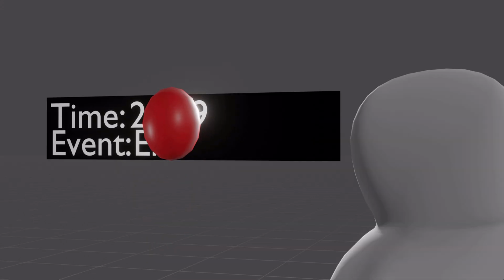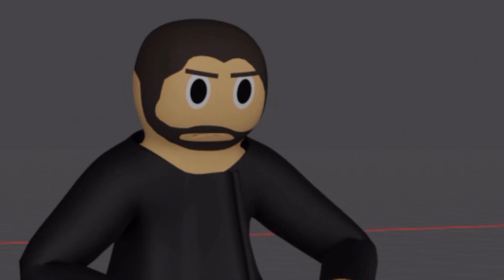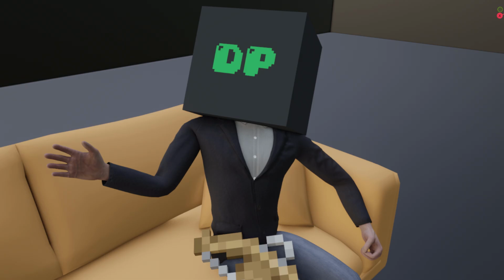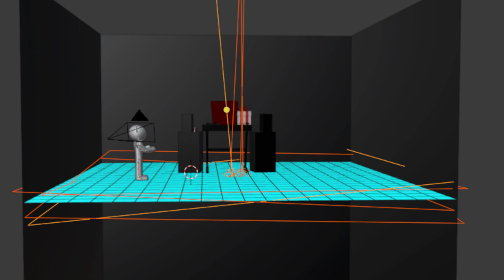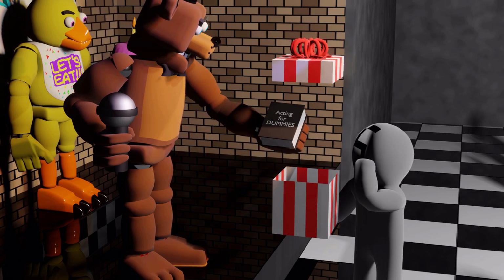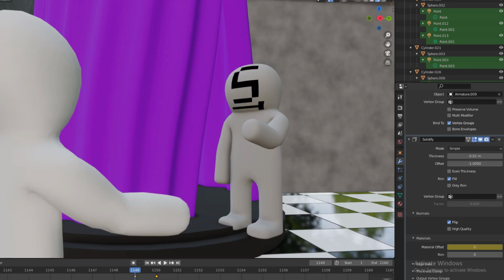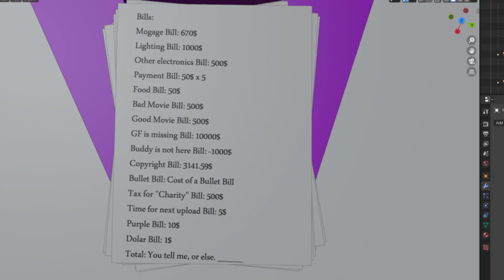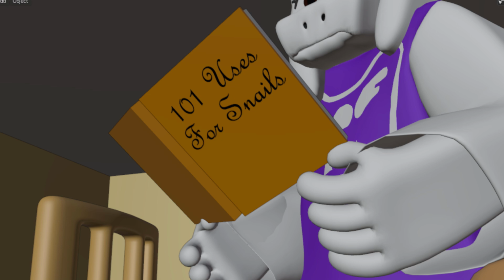Behind the scenes of my Christmas video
In this video I look at the behind the scenes of my newest video!